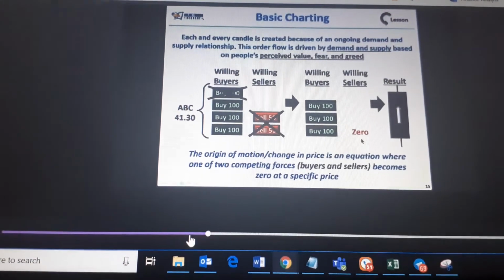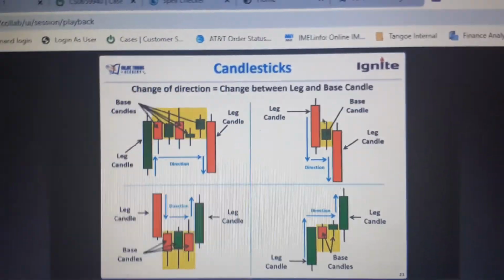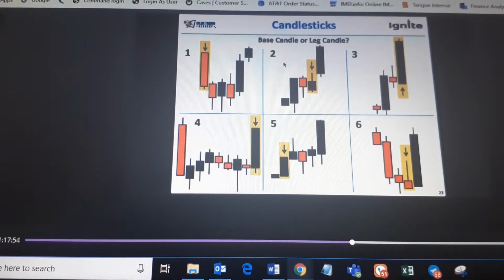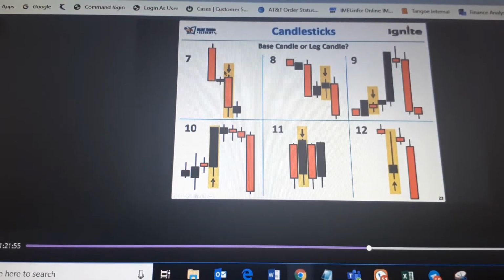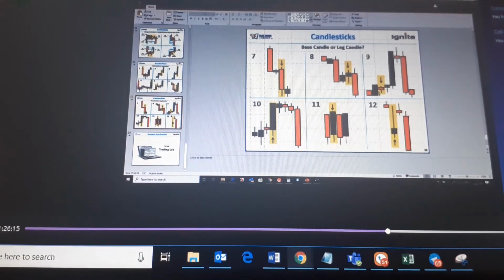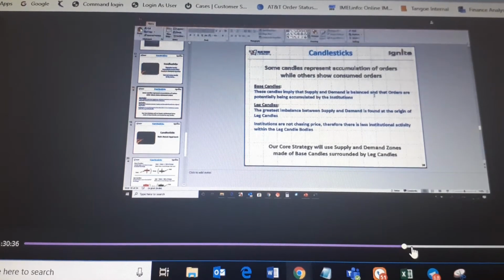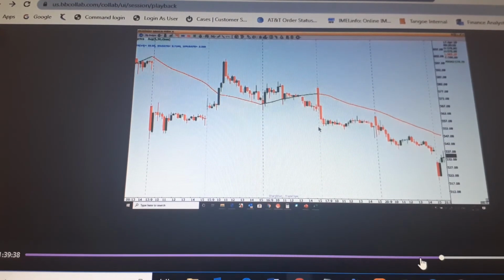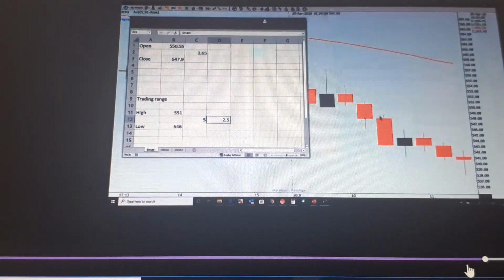Basics of Chart in Trading Session 2.1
Ignite Professional Trading